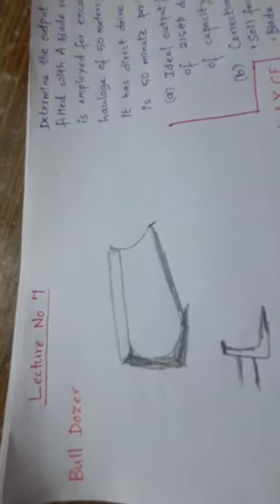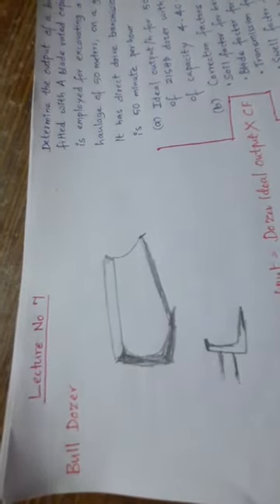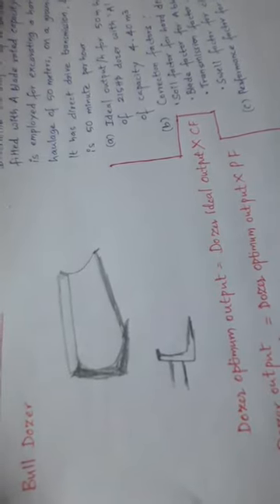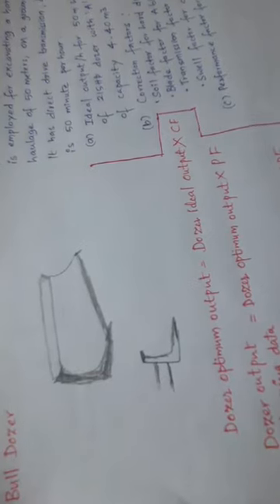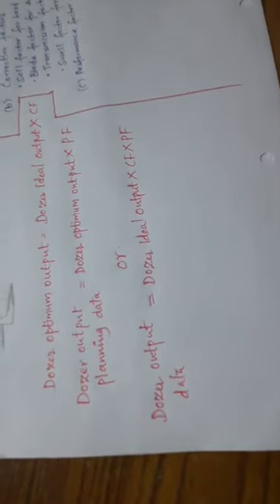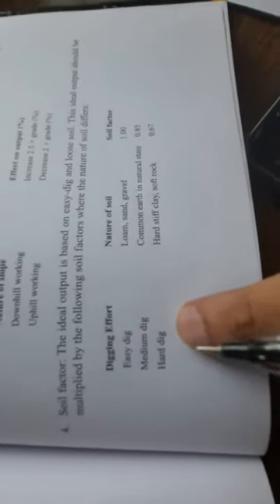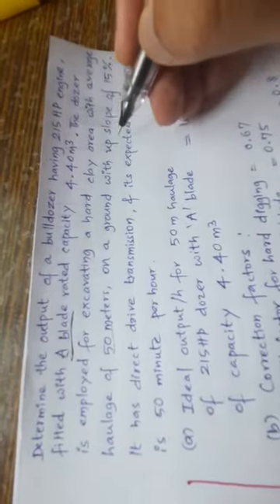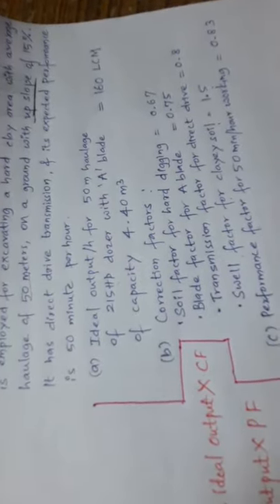Lect 7 Bulldozer and on problems on it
By Prof Lohit